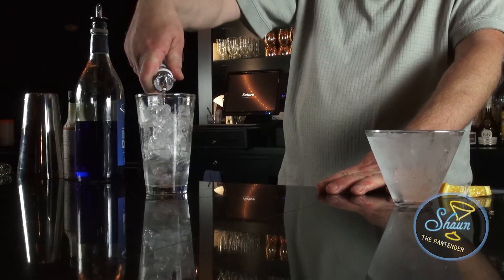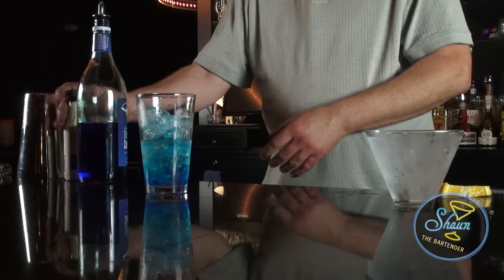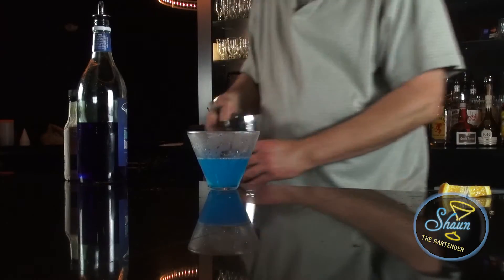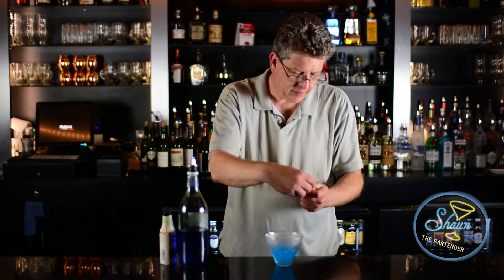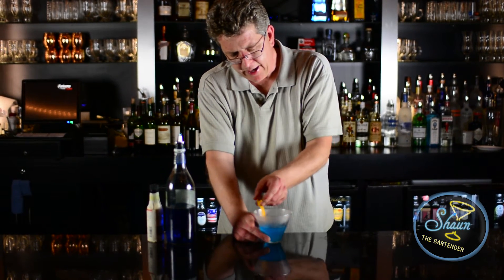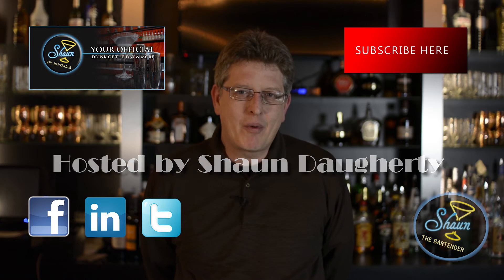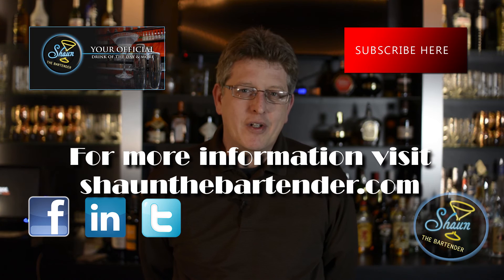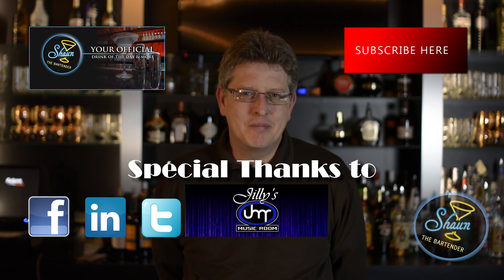How to make a Crystal Slipper Cocktail | Gin Recipes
An easy to make gin beverage with a refreshing flavor of orange throughout and a great hue of blue to get the conversation going at the next cocktail party.